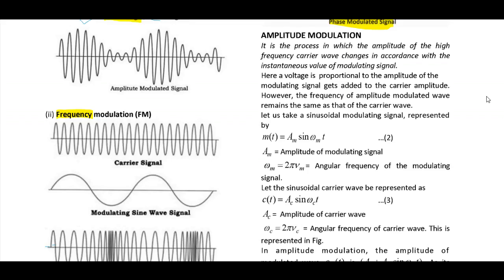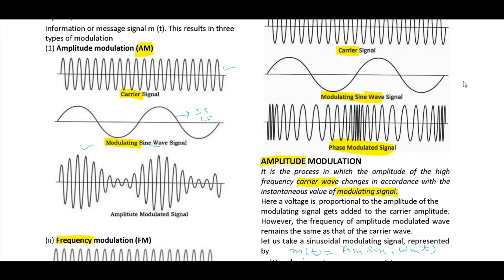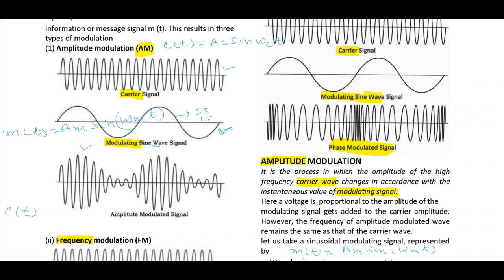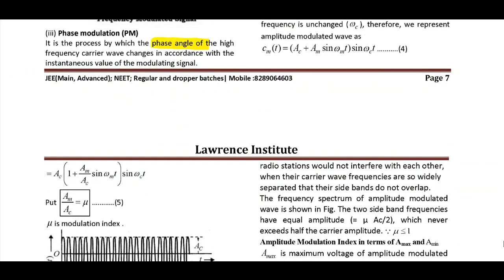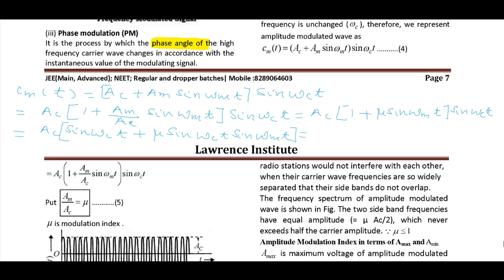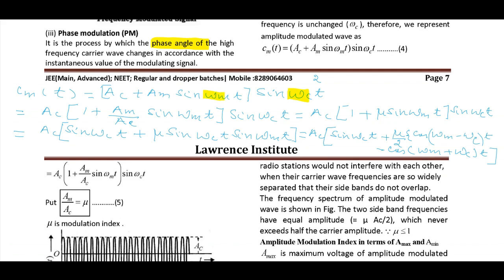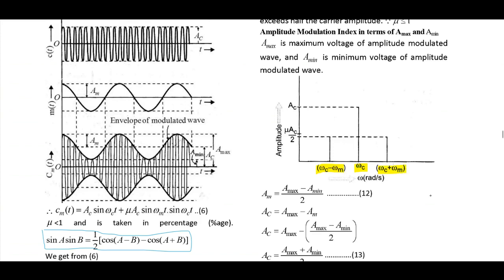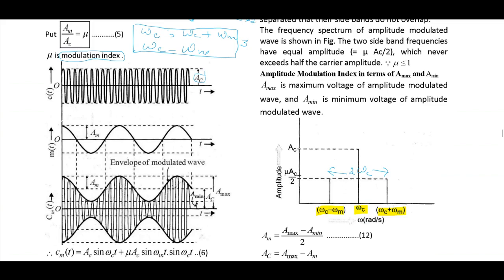Communication:Amplitude Modulation , Mathematical treatment of Amplitude Modulation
Amplitude Modulation , Mathematical treatment of Amplitude Modulation